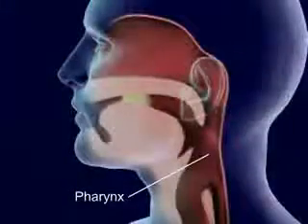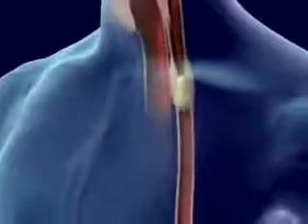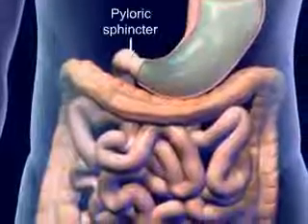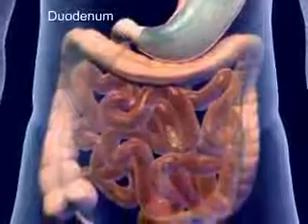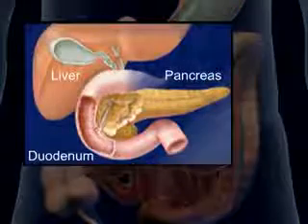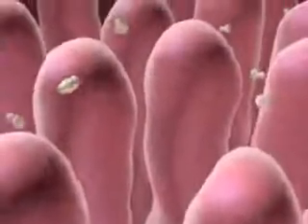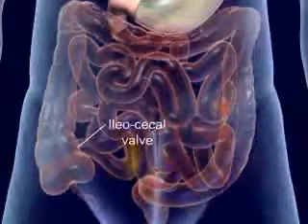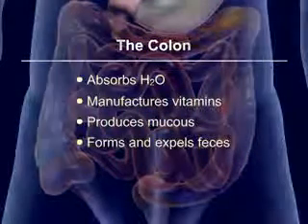ACLS123.COM DIGESTIVE SYSTEM.3gp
ACLS123.COM  measures success through the uplifting and education of our medical community.